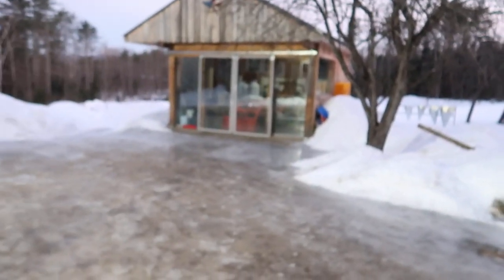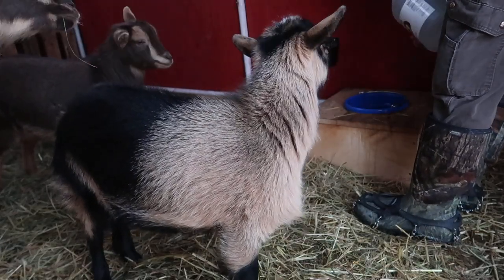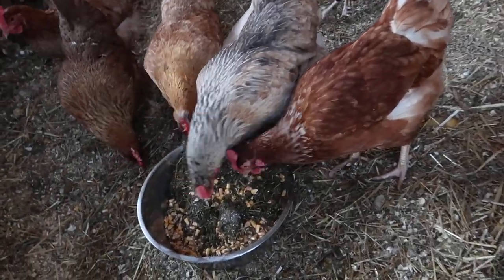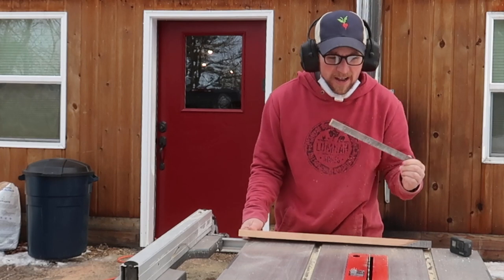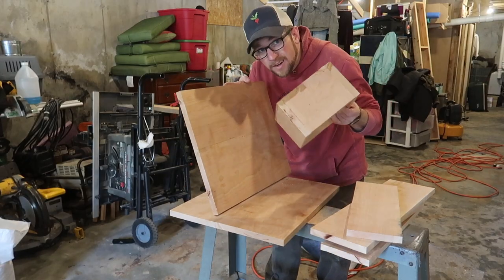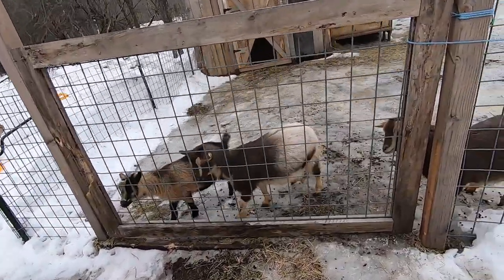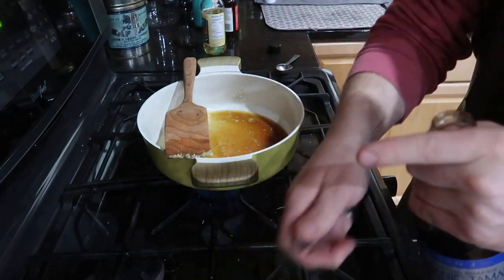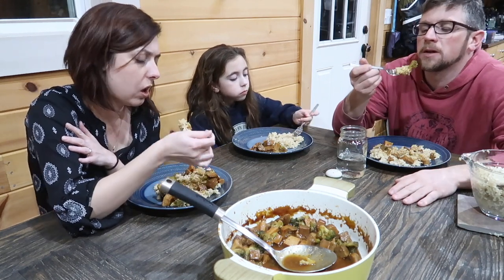Well This Just Got Dangerous! Everything Froze Up Solid Last Night It's Like an Ice Skating Rink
Daily Uploads!